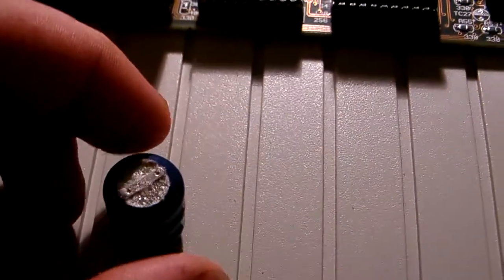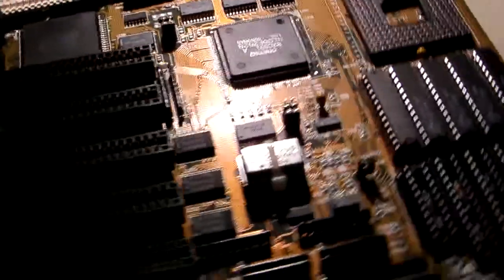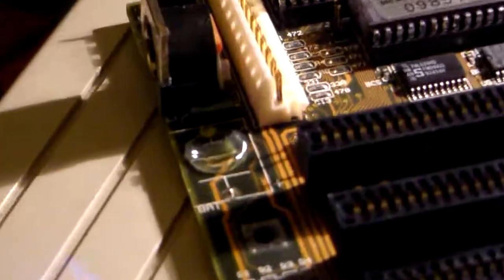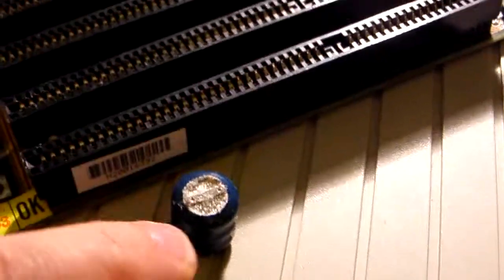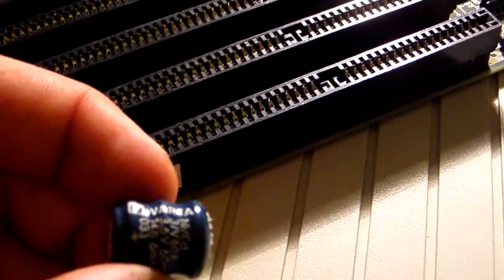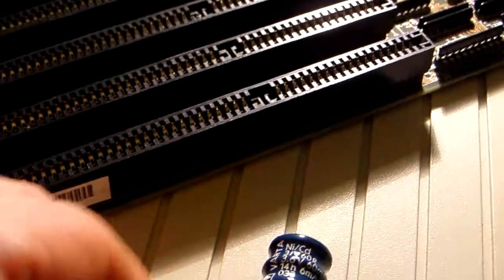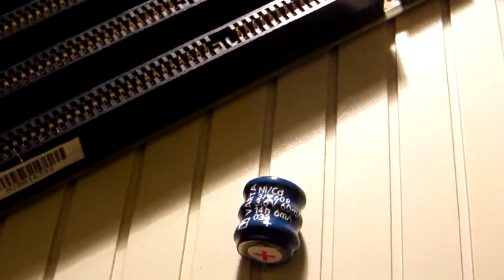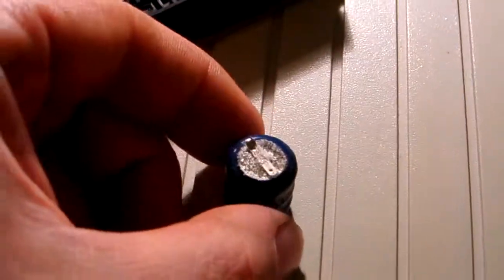Busted Varta Motherboard Battery